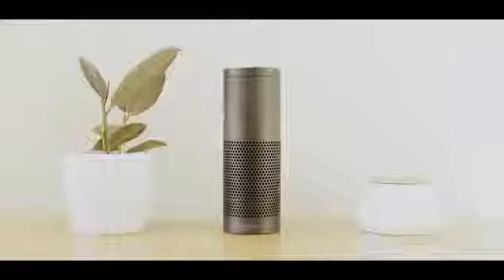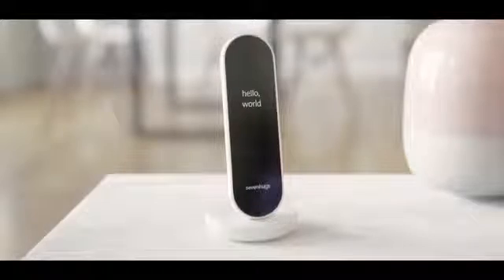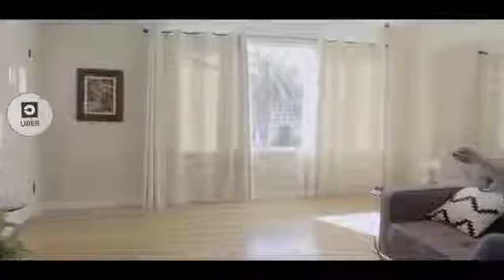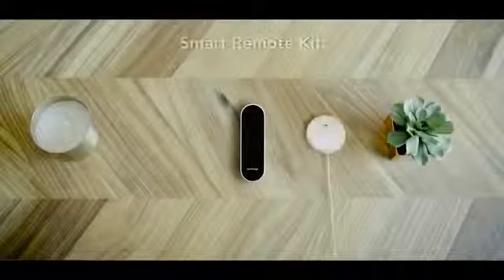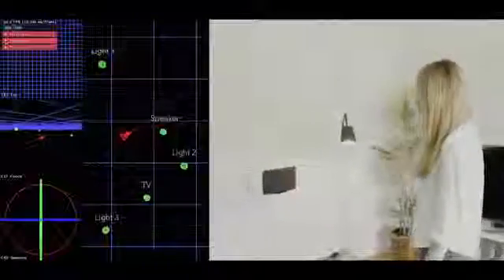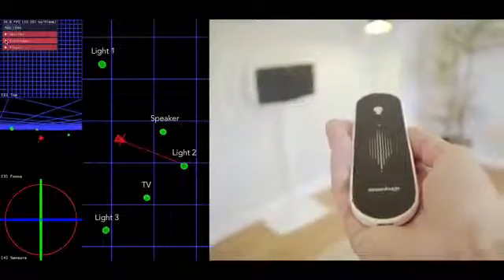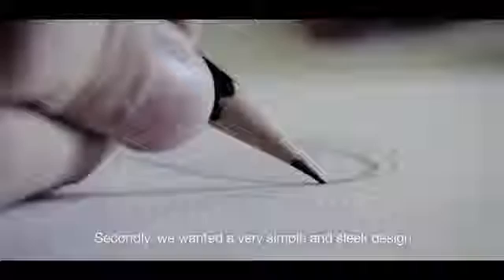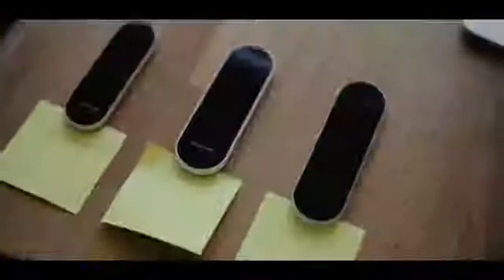Sevenhugs Smart Remote The first remote for everything